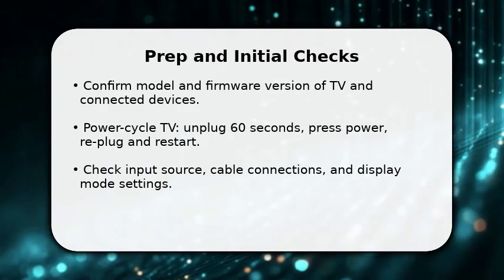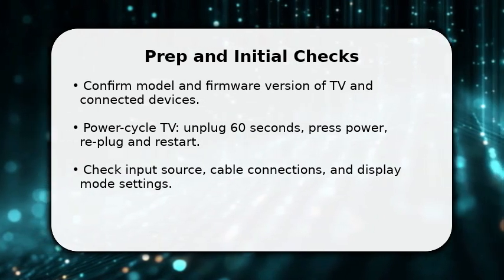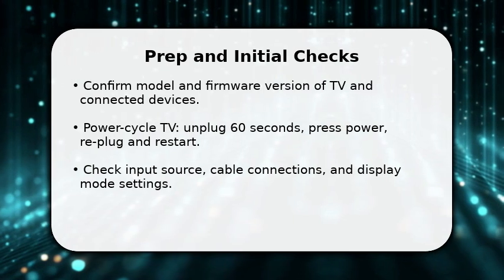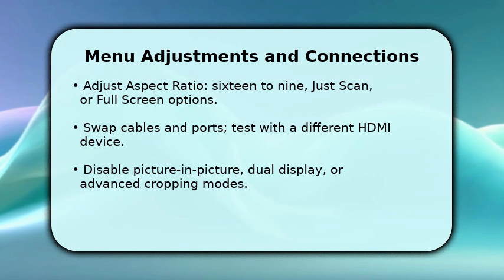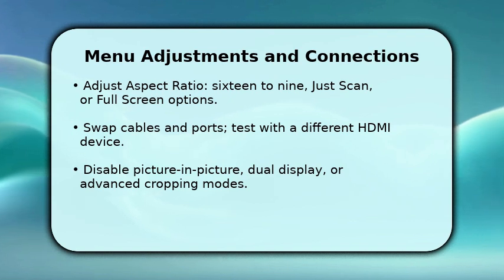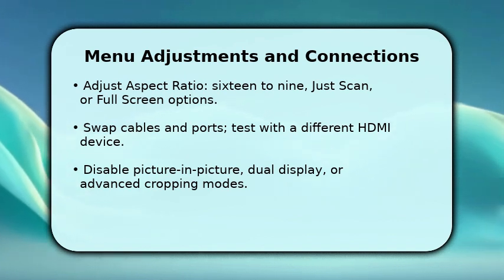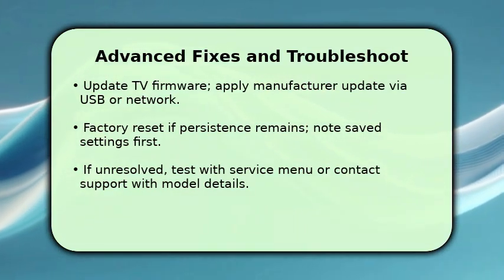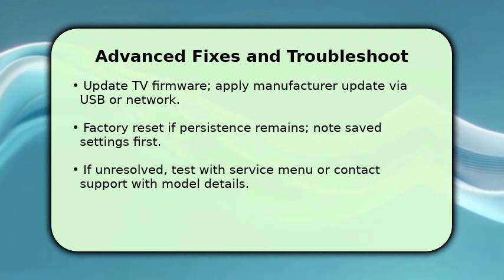How to Fix Split Screen on Tv - Full Guide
Discover the ultimate guide to fixing split screen issues on your TV. Learn step-bythy techniques, troubleshoot common problems and restore a seamless viewing experience with our comprehensive tutorial.